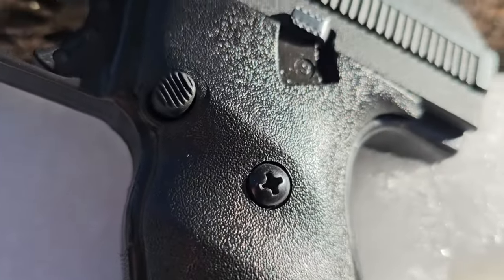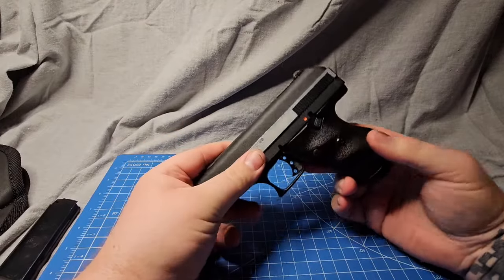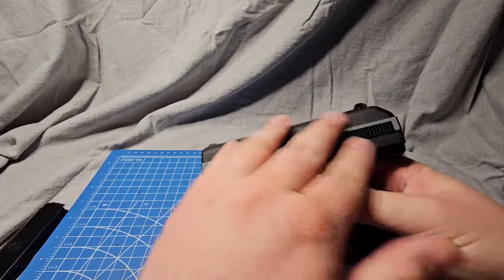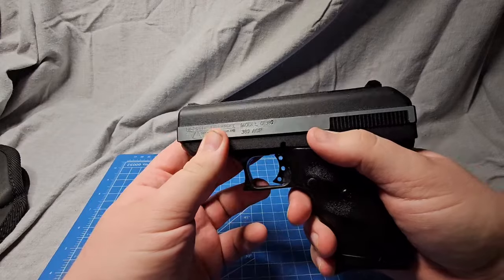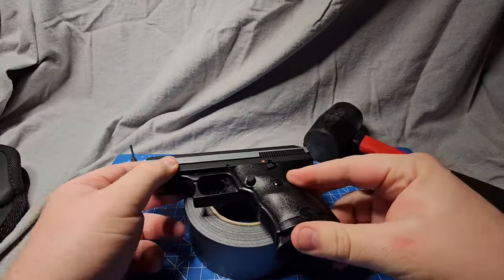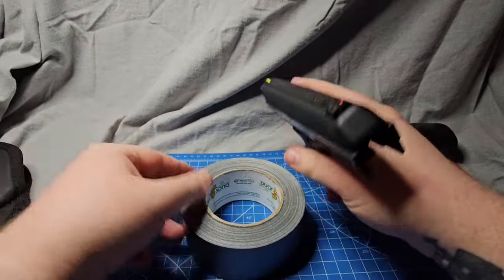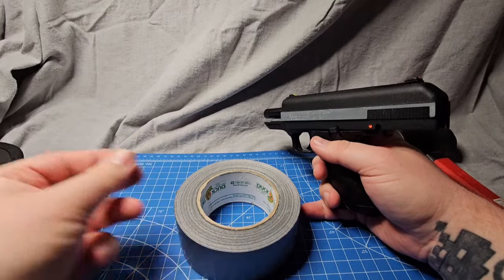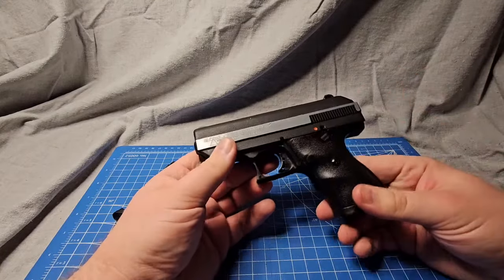Cheap? Or Affordable? The Hi-Point CF380 Review Part 1 - Pawn Shop Pistols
Hello everyone, and welcome back to PSP, aka, Pawn Shop Pistols. I'm super excited about today's video, I love Hi-Point and I've always had a soft spot for them.

Unfortunately, this Hi-Point did not have a soft spot for me. We had some major malfunctions down at the range, which resulted in a much longer video than I originally wanted to make, so I hope you stick around to the end to see all of the issues we had.

I'm working on Part 2 right now, Hi-Point's customer service has been extremely helpful and didn't even question the malfunctions. I will post a follow-up soon!

0:00 - Introduction
1:00 - Safety Check and Brief Overview
2:08 - Firearm Specifications/Striker Fire vs. Blowback
3:55 - Weight and Magazine Overview
4:40 - Hi-Point's Lifetime Warranty
5:50 - Safety Feature Overview
7:50 - Disassembly
10:40 - Slide/Frame Inspection
11:30 - Reassembly
12:40 - Function Check
14:00 - Ammunition Overview
14:35 - Range Footage
14:42 - Malfunction, Malfunction, Malfunction
15:05 - Failure to Eject
15:42 - Accuracy
16:14 - Second Magazine
16:45 - Another Malfunction, Failure to Eject
17:04 - Another Malfunction
17:28 - Final Thoughts, and Part 2?